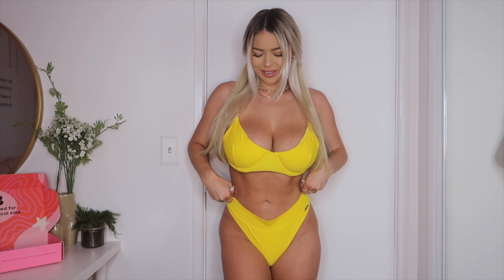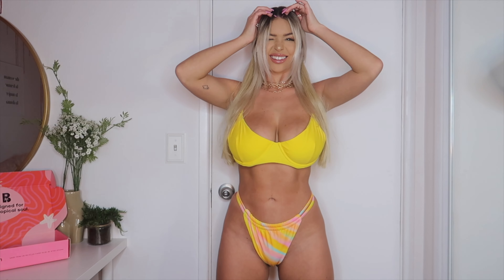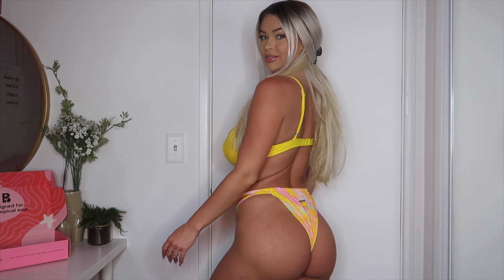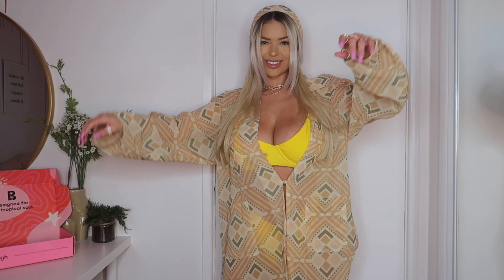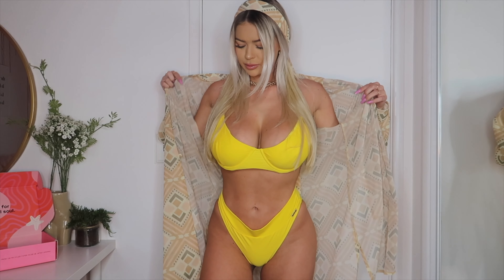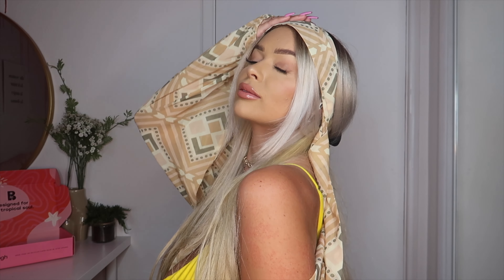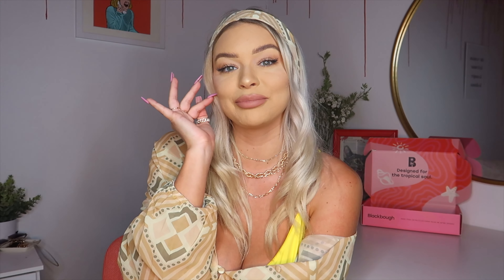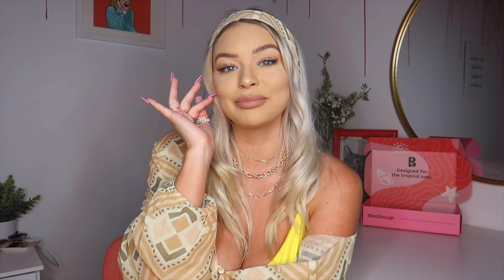BLACKBOUGH SWIM HAUL 2021 | HOT GIRL SUMMER 🔥🌴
*watch in 4k* BIKINIS BIKINIS BIKINIS!!! Are you ready for summer?🌴
 HAUL-elujah we have another Blackbough Swim Haul of 2021 with all of their newest bikinis, clothing, and accessories!!!✨✨💓

Thank you guys for supporting. ✨